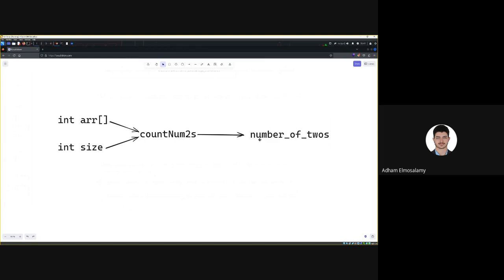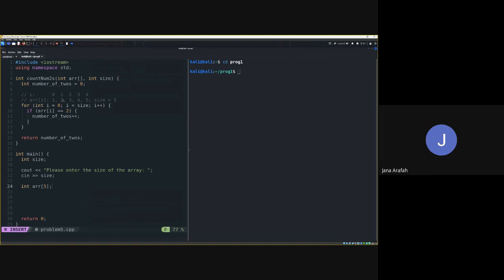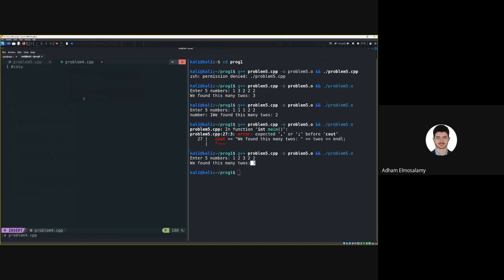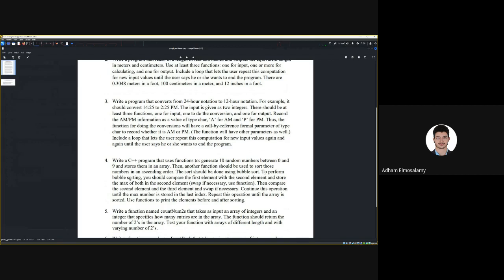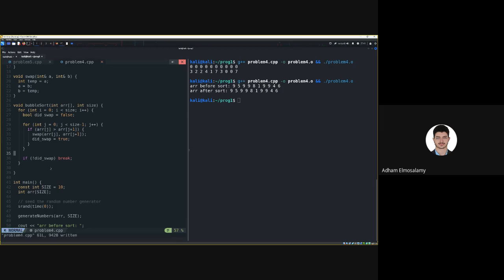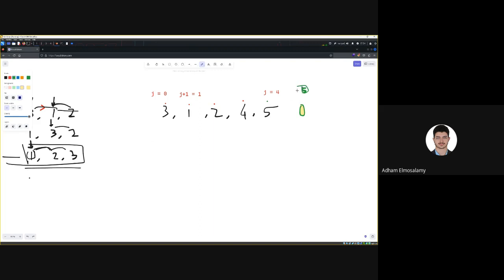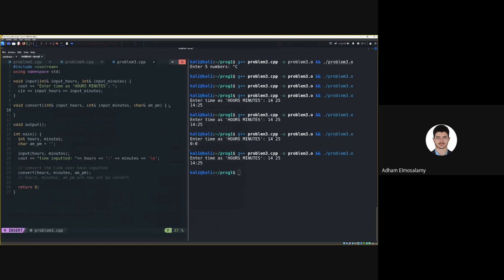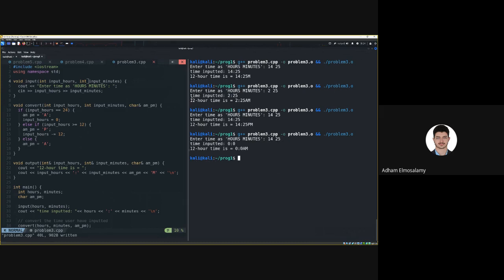CMP120 - Midterm Revision (Apr 19, 2024)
This was a review session I held for programming 1 students. We looked over sample problems, solved some and explained some of the thought process that helps them reason about exam problems.

It was an opportunity to brush my rusty C++ as well.